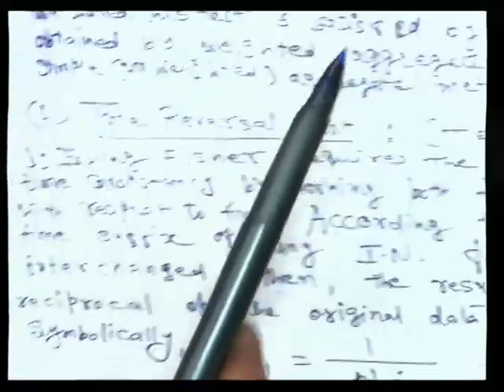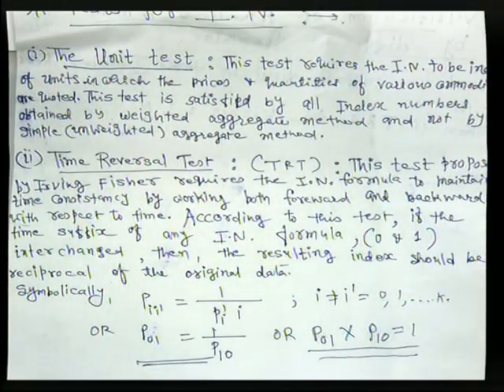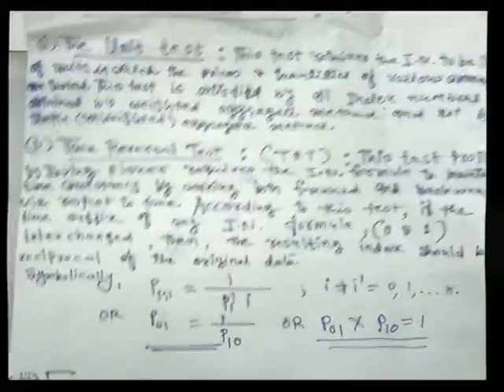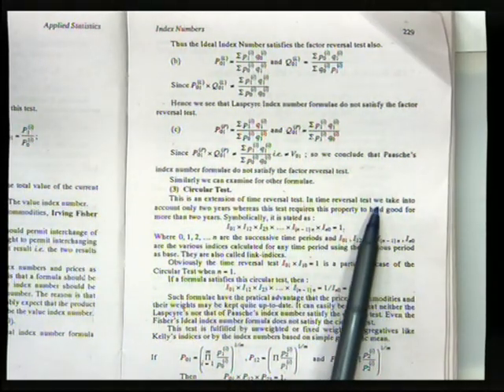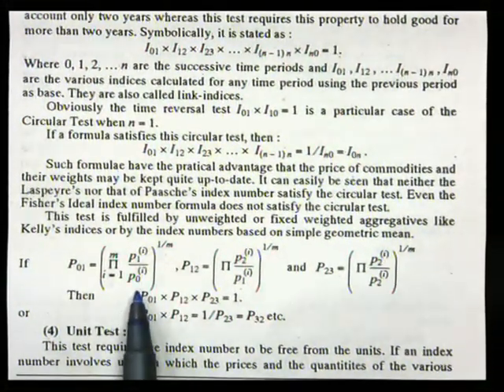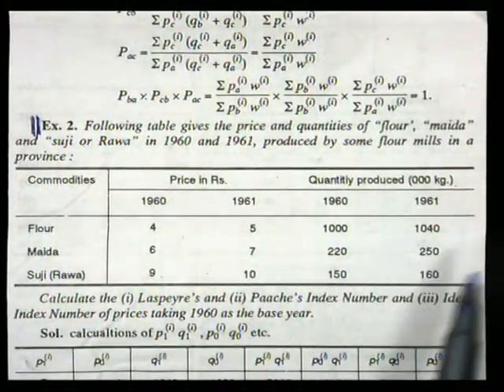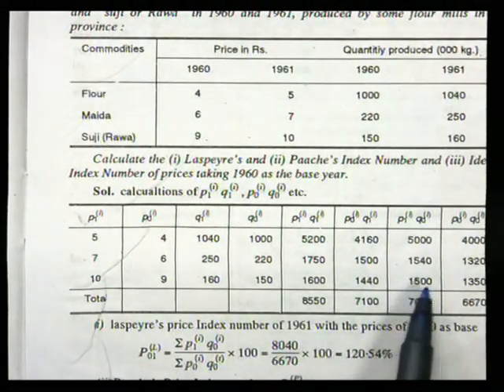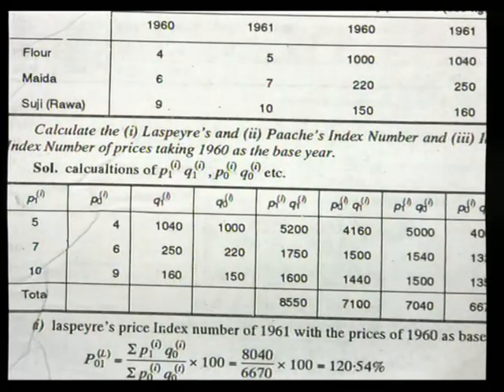INDEX NUMBER 2 02